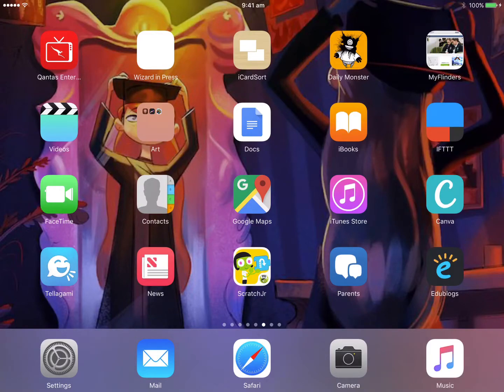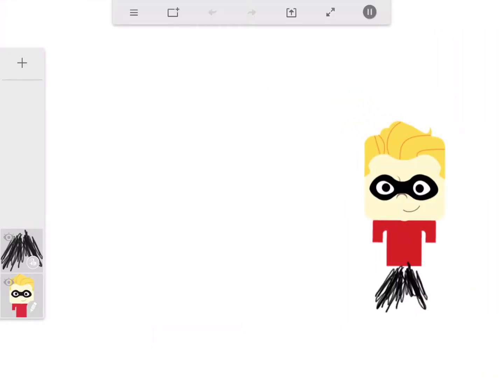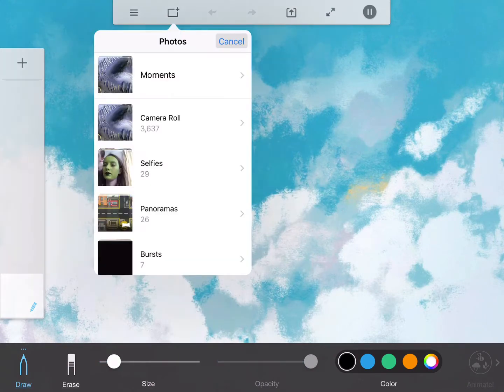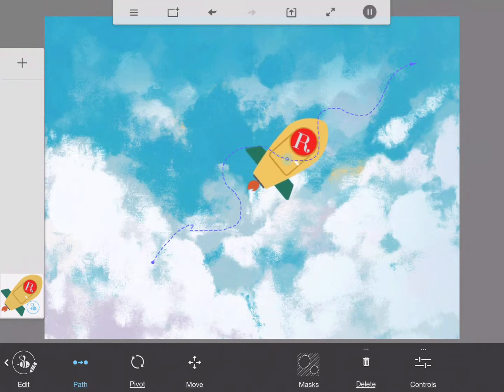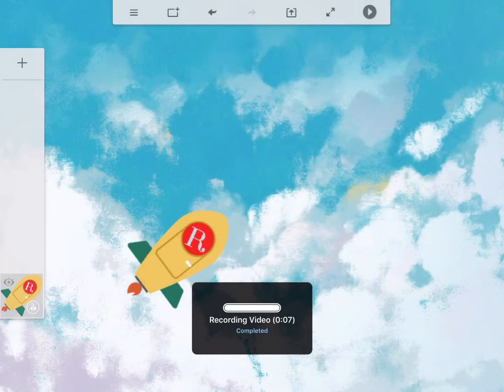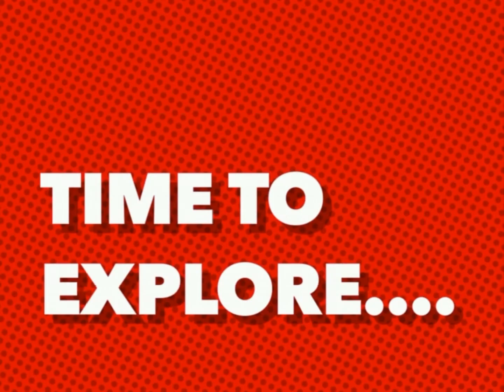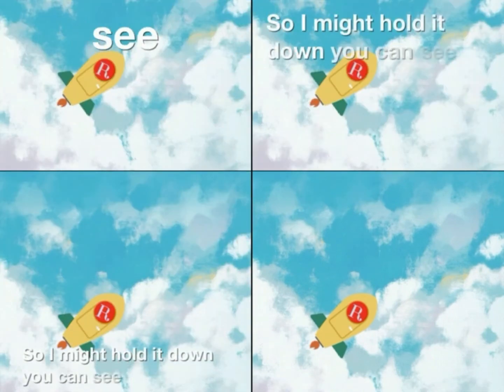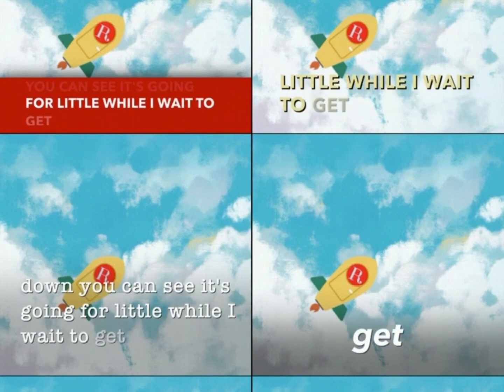Apple Clips App and telling stories in education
Apple Clips and telling stories.